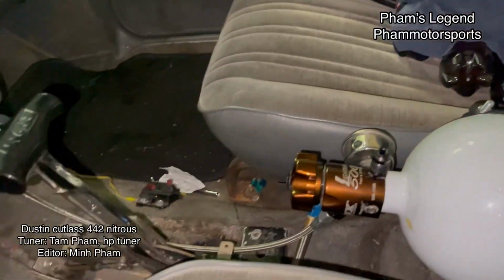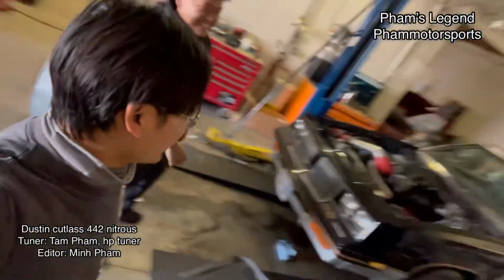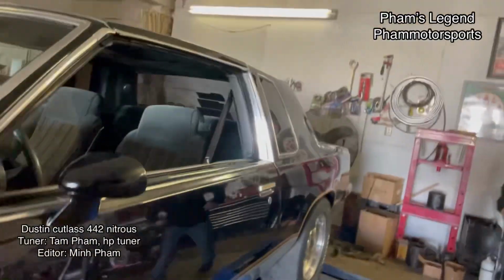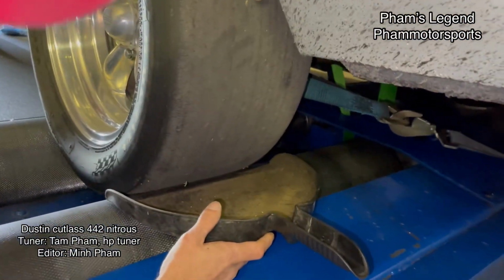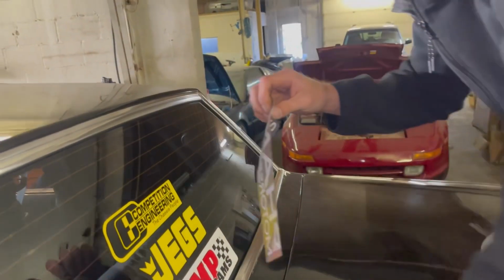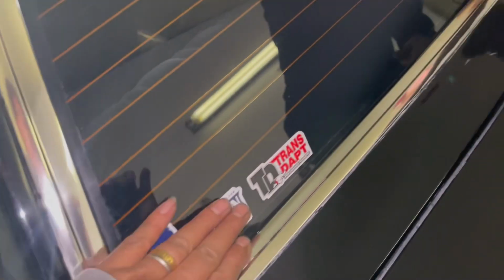Dynotune oldsmobile cutlass 442 v8 nitrous ready to race